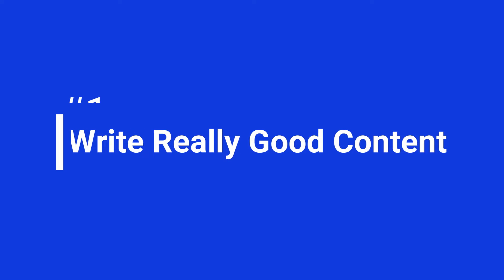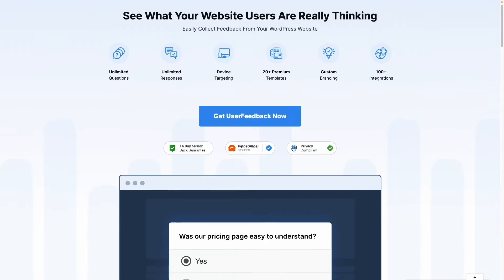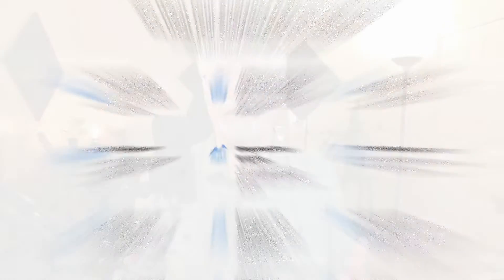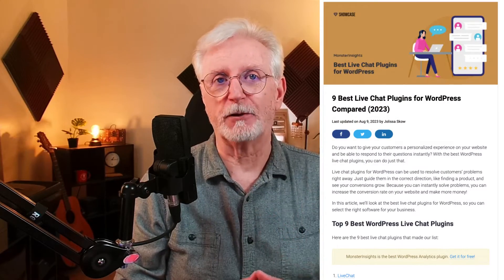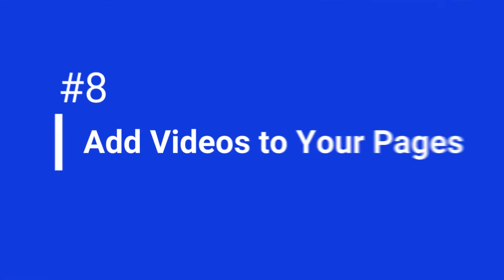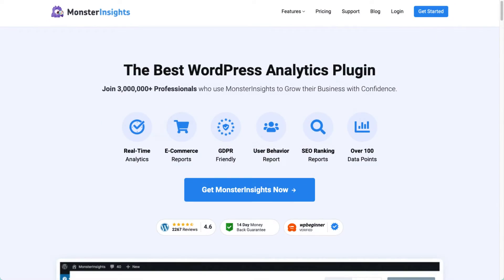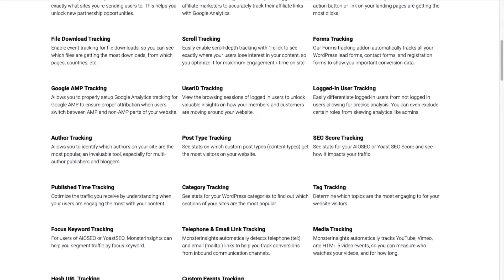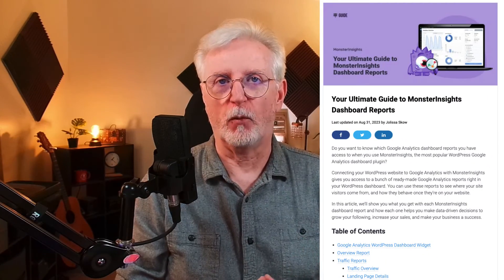8 Proven Ways to Increase User Engagement on Your Website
In this video, we’ll break down 8 different ways that you can quickly and effectively kick off a website user engagement strategy and boost your user engagement numbers.

► How to Check Website Speed in WordPress in 2 Minutes or Less
► How to Find 404 Errors & Broken Links in Google Analytics 4
► How to Track Link Clicks in Google Analytics 4 and WordPress